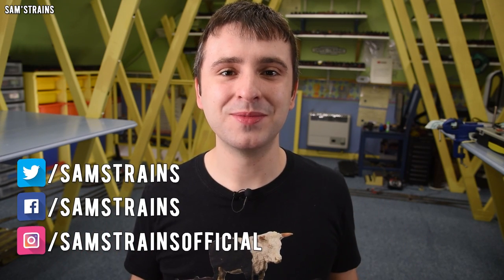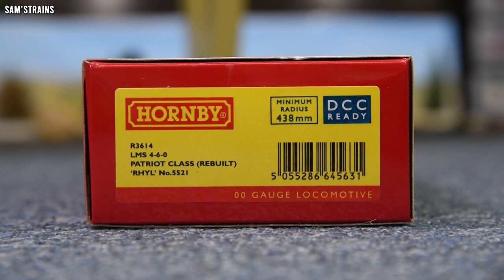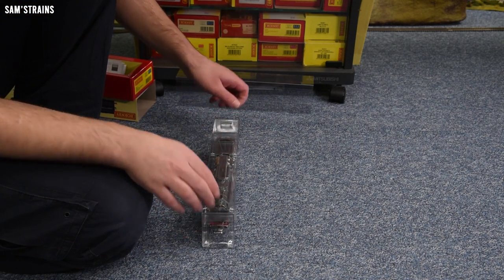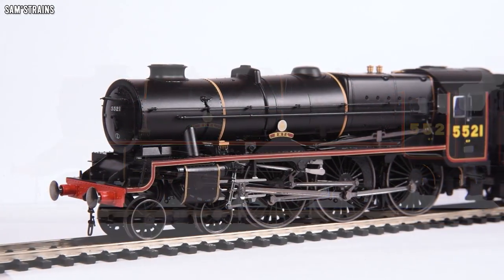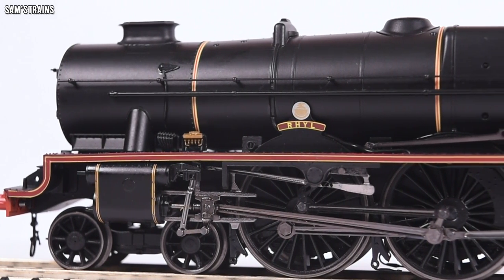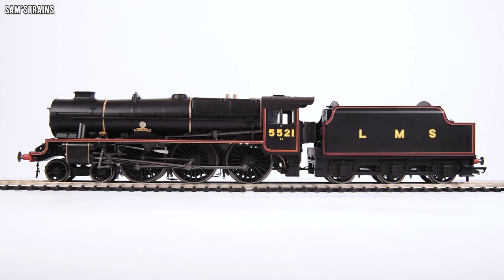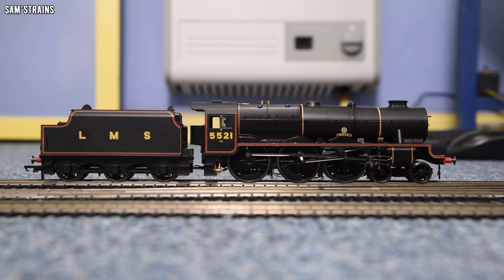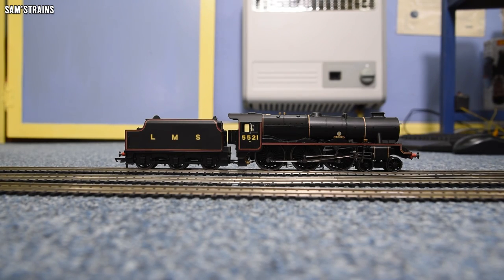Hornby's LMS Patriot | Better Than Expected? | Unboxing & Review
0:00 Intro
4:39 Unboxing
7:54 Prototype History
9:17 Detail
18:03 Mechanism
22:00 Performance
25:04 Haulage
30:32 Ratings
34:14 Conclusion